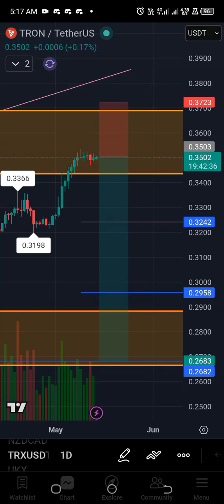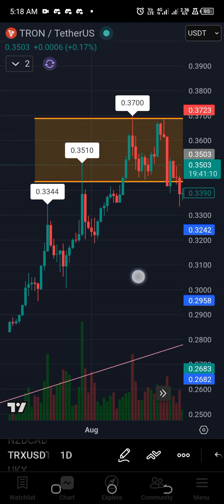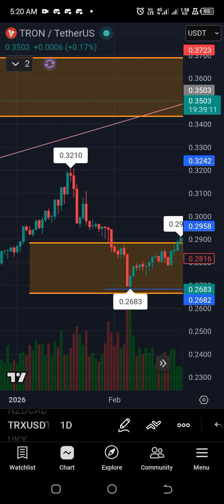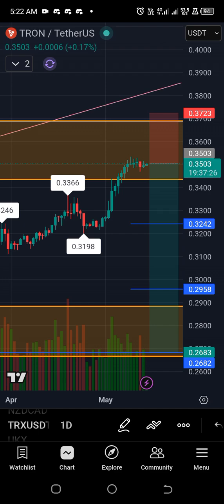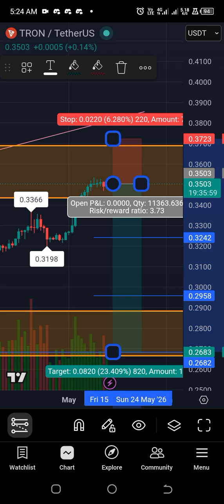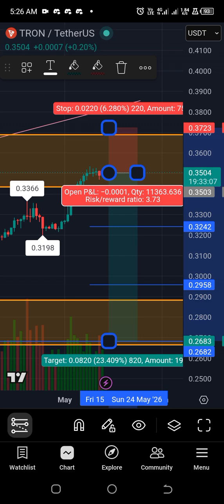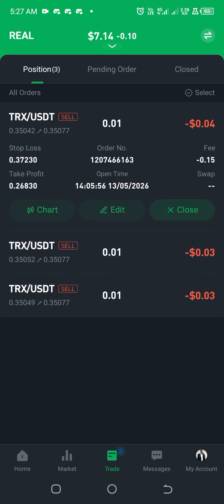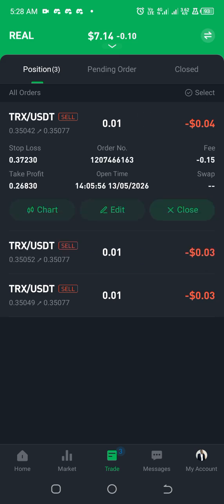TRXUSDT Trade Ideas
Here are short trade opportunities for the TRXUSDT cryptocurrency pair (TRON/Tether USD):

All 3 trade ideas have the same stop loss but different profit targets.

The trading space is between two order blocks (one bearish and the other bullish).

And the 3 confluences for entering the trades are:

1. the bearish order block acting as a resistance;
2. the bearish engulfing candlestick pattern;
3. and the FVG prior to the formation of the candlestick pattern in 2 above.

Happy trading!